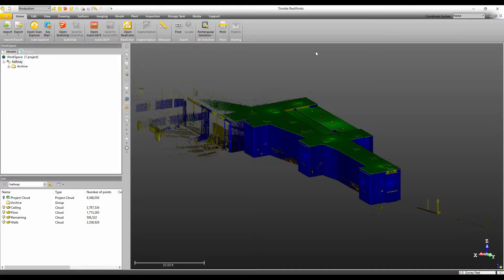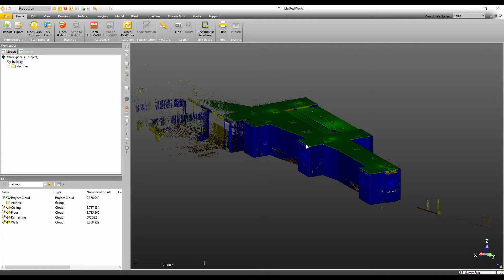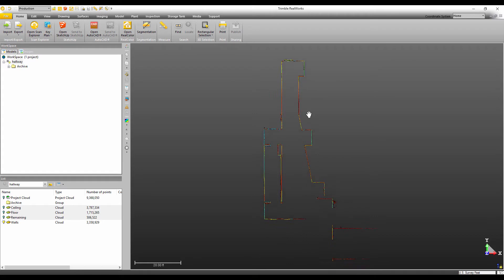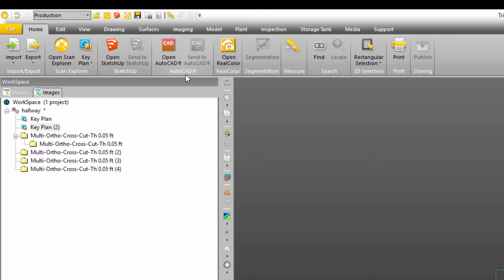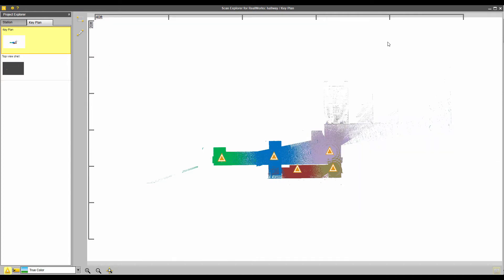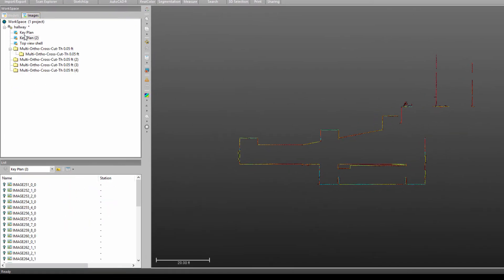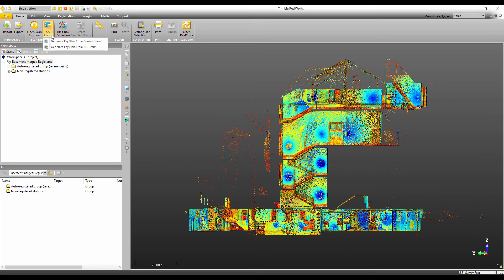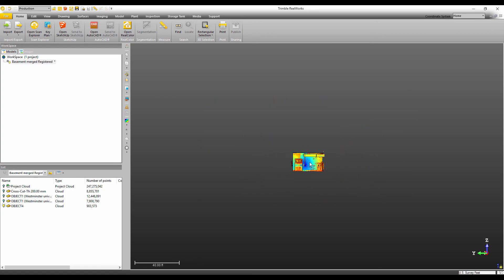Key Plan Tutorial - Trimble RealWorks 10.3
Video describing the creation and use of key plans in Trimble RealWorks.